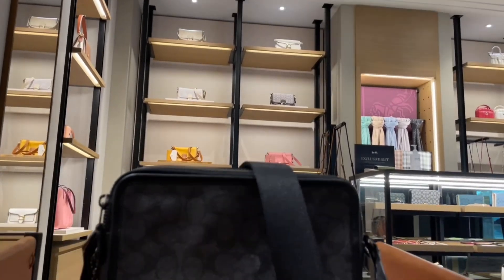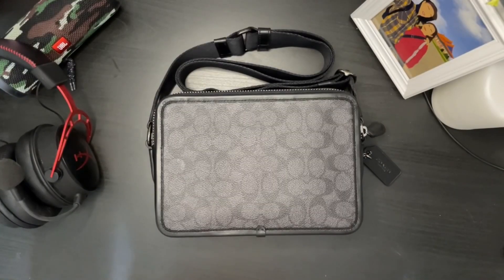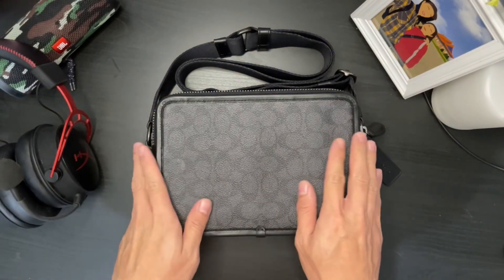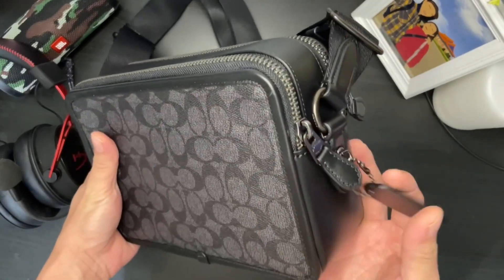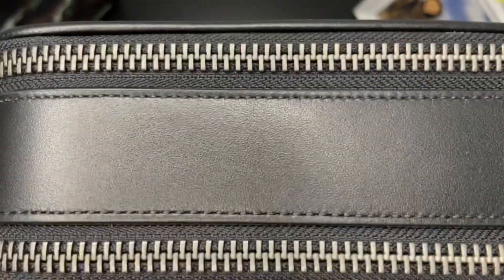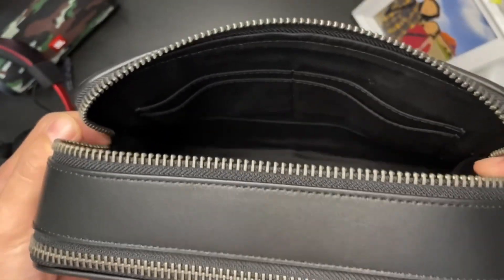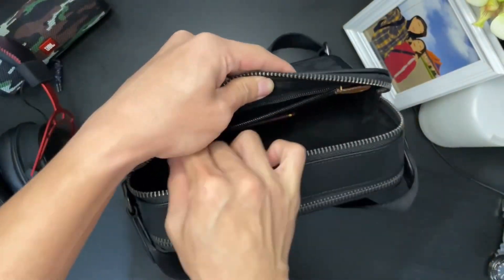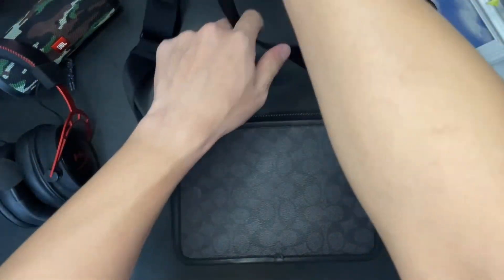Coach Charter Crossbody 24 - signature coated canvas